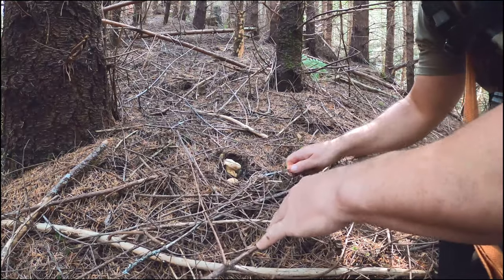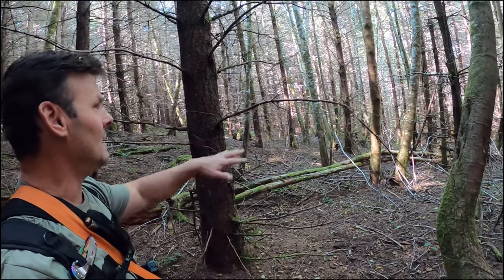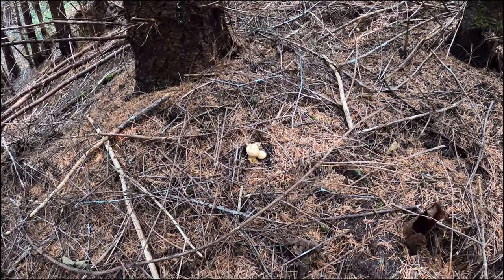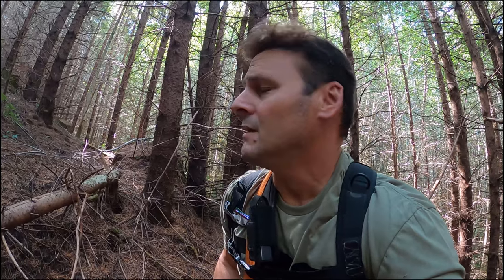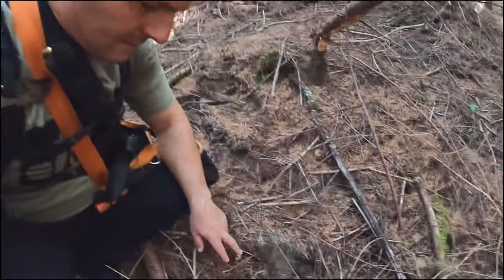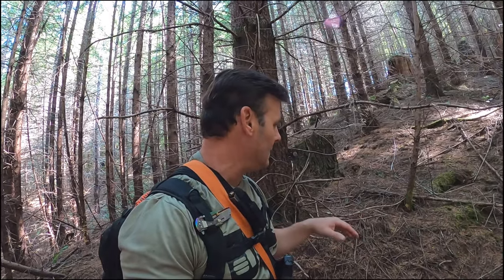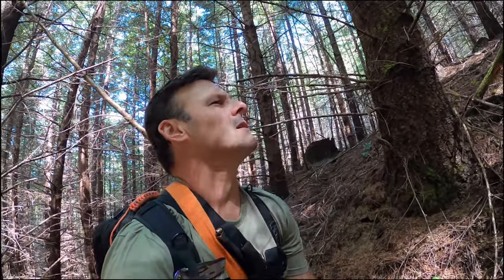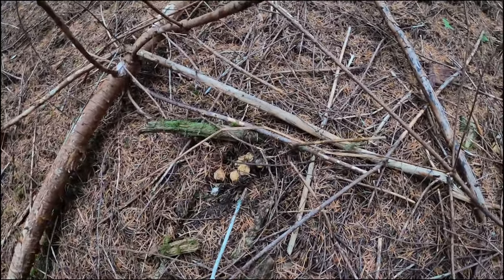Mushroom Hunting Tips - Chanterelles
Mushroom Hunting Tips - Chanterelles. In this video, we are hunting mushrooms in the Oregon Coast Range.  I provide tips and tricks on when, where and how to find these delicious summer and fall mushrooms in the Pacific Northwest.